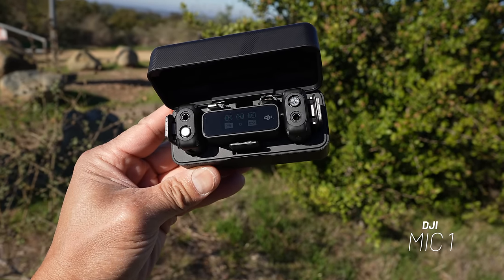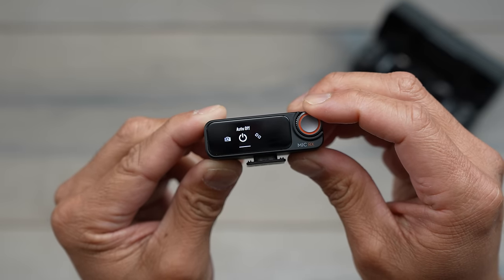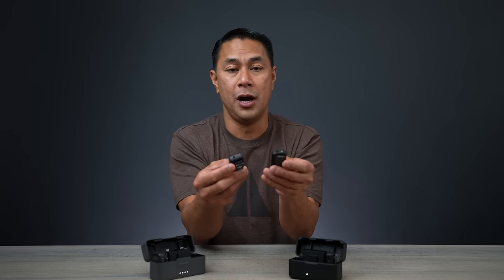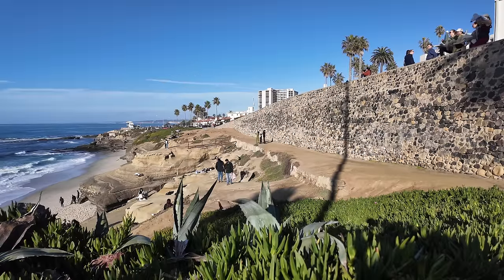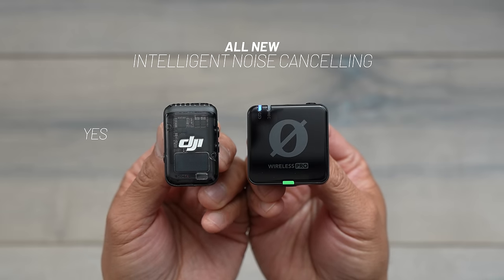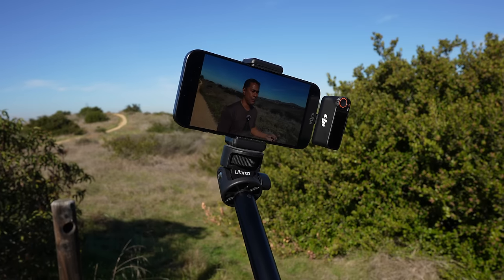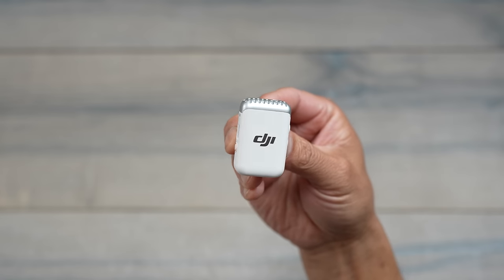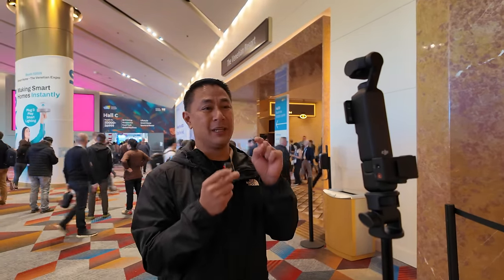DJI Mic 2 vs RODE Wireless Pro Wireless Microphone + New Case, Receiver and White Color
DJI releases the highly anticipated Mic 2 combo and a bunch of new accessories. New features include: All-in-one case, 14 hour internal 32-bit float recording, intelligent noise cancelling, pearl white color, new thumbwheel on the receiver, new lavalier mic and more.